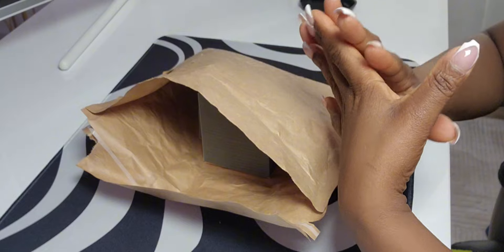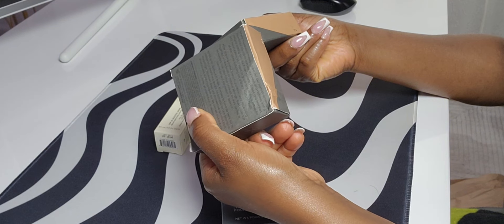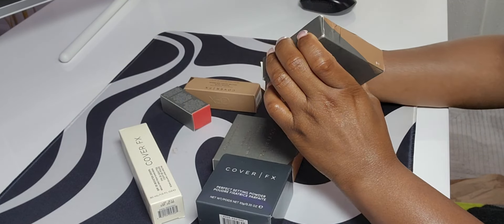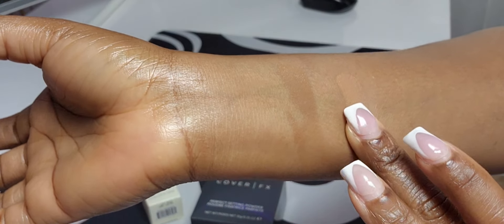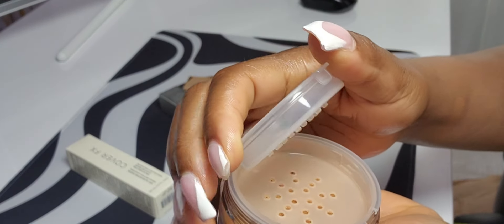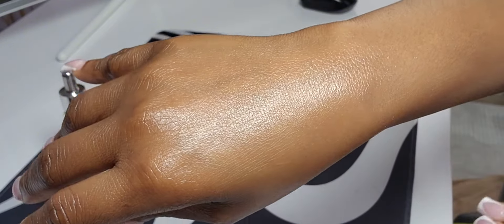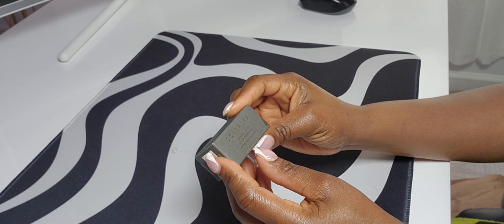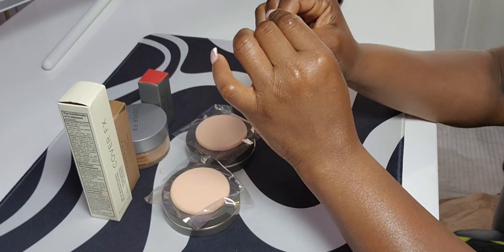COVERFX total cover cream foundation (D1, T4) ● COVER FX perfect setting powder (TAN) and more ...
Join me as I unbox the CoverFX Total Cover Cream Foundation in shades D1 and T4, along with the Perfect Setting Powder, SPF 30 Booster Drop, Bronzer Drop, and Corrector Stick! Let's dive into these beauty goodies together! 💄✨

I love Urban Skin Rx! Shop through my link to get a reward